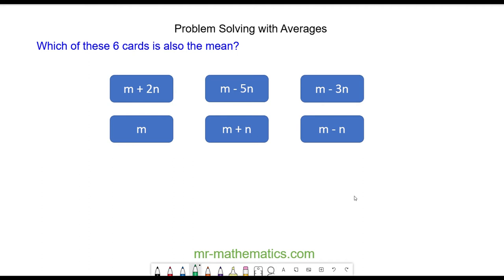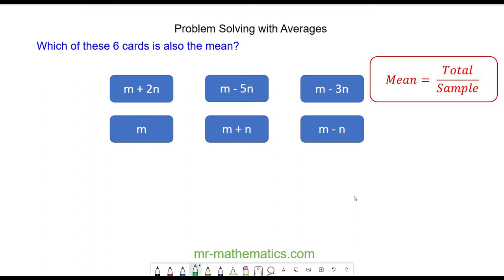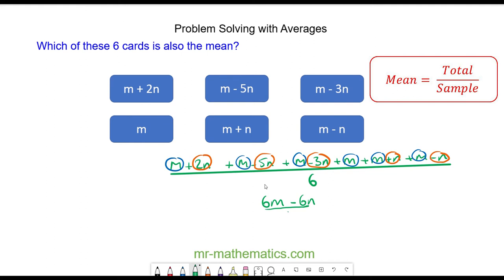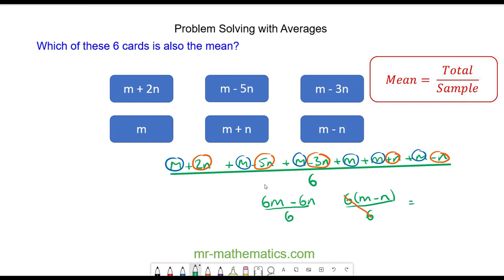Problem Solving Averages Q5